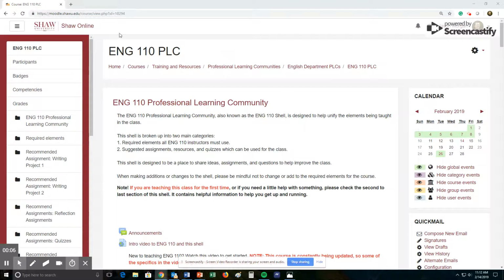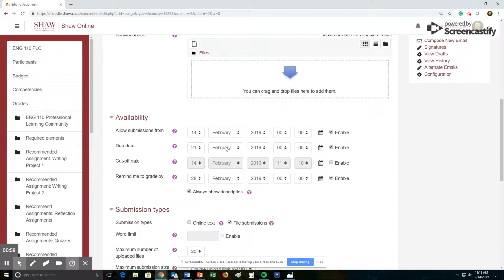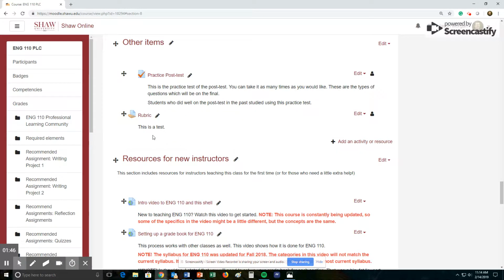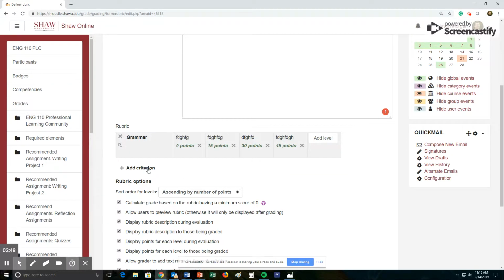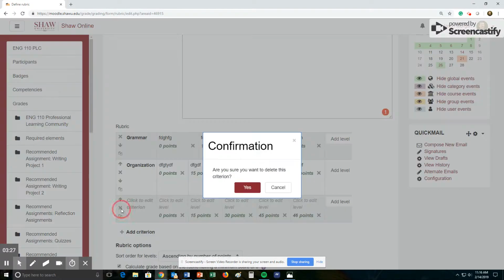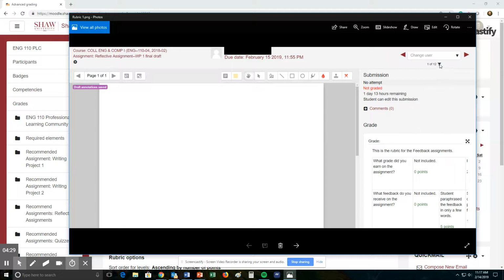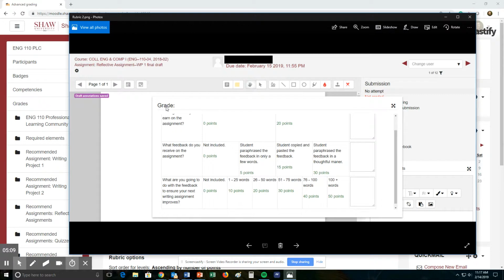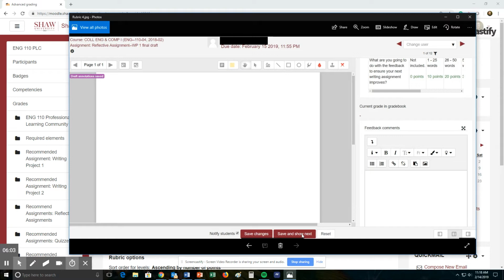Adding and using rubrics in Moodle Shaw U Morgan